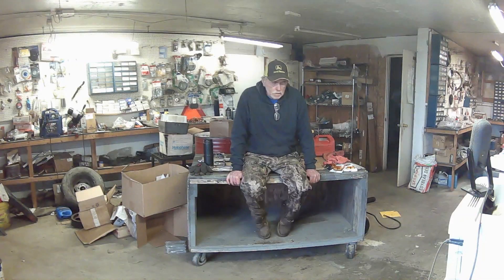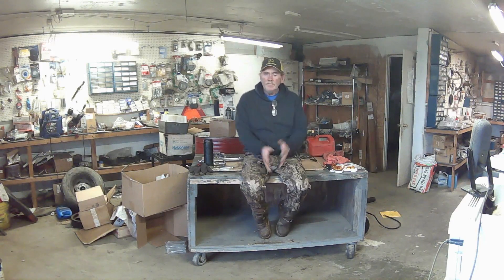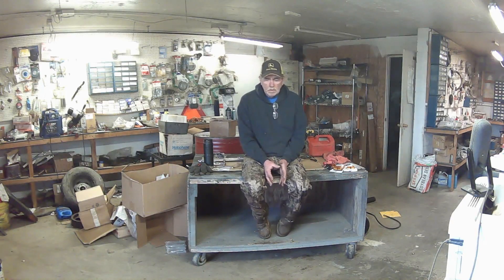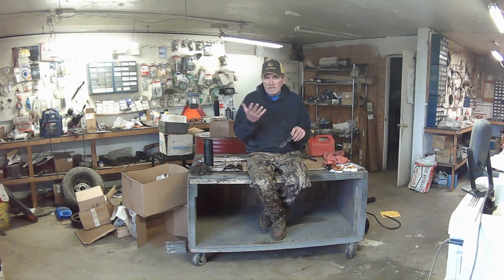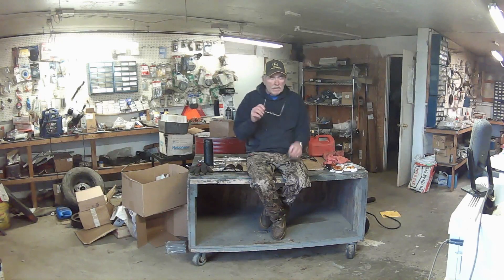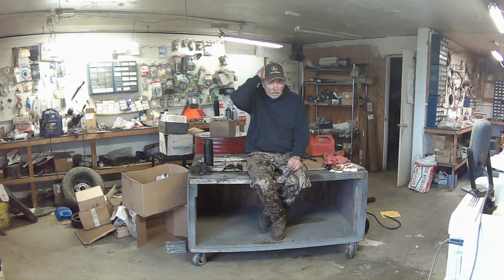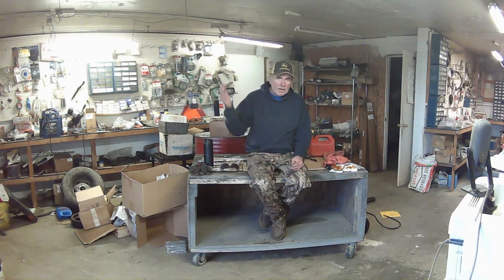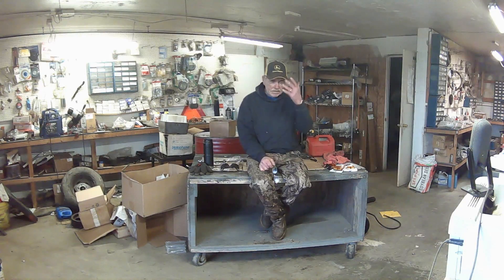Shop Safety And The Knowing Right Tool For Job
"Shop Safety and Choosing the Right Tool for the Job" is a video that emphasizes the importance of maintaining a safe working environment in the shop and selecting the appropriate tools for various tasks. The video begins by highlighting the priority of safety measures in any workshop setting, with a focus on preventing accidents and injuries, and ensuring the well-being of everyone involved.

The content delves into specific safety protocols, including the proper use of personal protective equipment (PPE), the importance of keeping the workspace clean and organized, and the necessity of familiarizing oneself with emergency procedures. Viewers are encouraged to adopt a safety-first mindset, emphasizing the responsibility of each individual to contribute to a secure working atmosphere.

At the same time, the video explores the significance of choosing the right tool for a given task. It discusses how using the correct tool not only enhances efficiency but also minimizes the risk of accidents and damage. Practical examples are shared to illustrate instances where the wrong tool choice could lead to complications and the benefits of selecting tools based on their intended purpose.

In summary, "Shop Safety and Choosing the Right Tool for the Job" aims to instill a culture of safety consciousness in the workshop environment, promoting practices that protect individuals and equipment. The video empowers viewers with the knowledge to make informed decisions about safety measures and tool selection, contributing to a secure and efficient working environment.